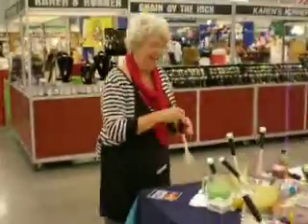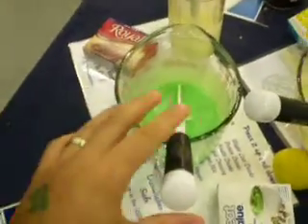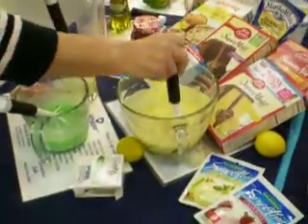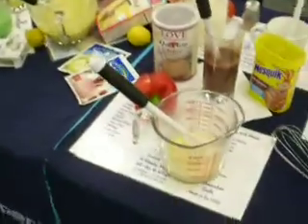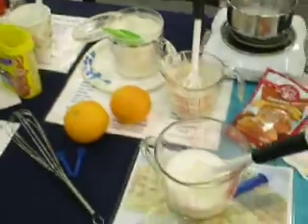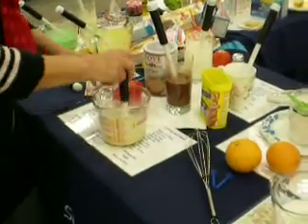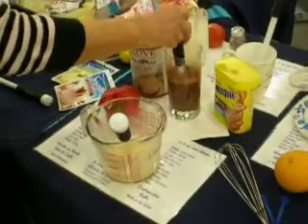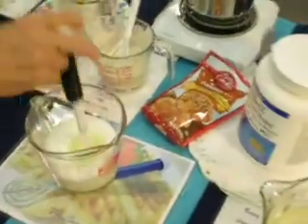Superwhipper, INC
Presenting the SuperWhipper in Doswell Virginia, @ the Virginia State Fair!